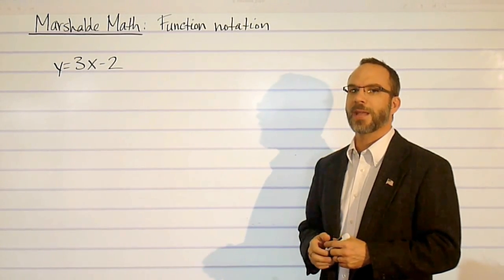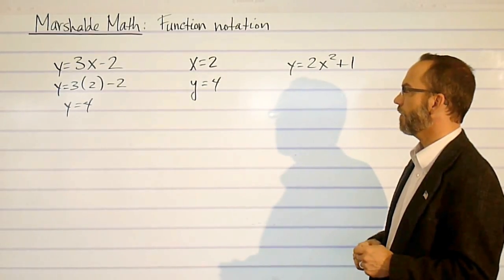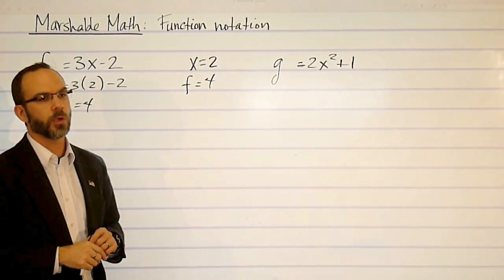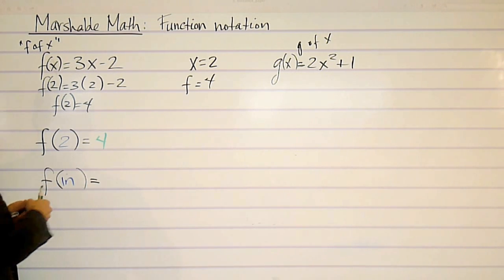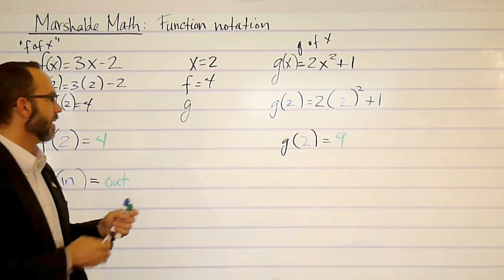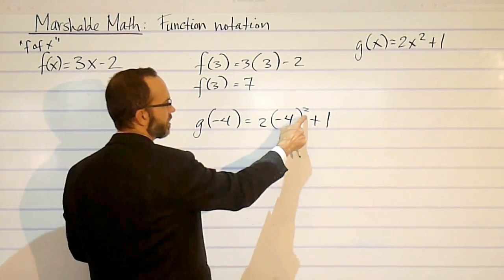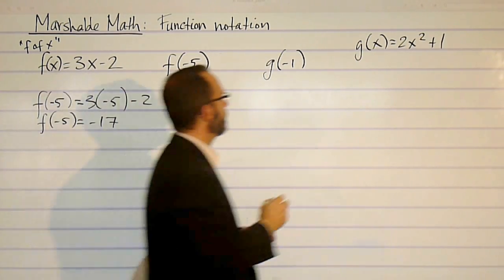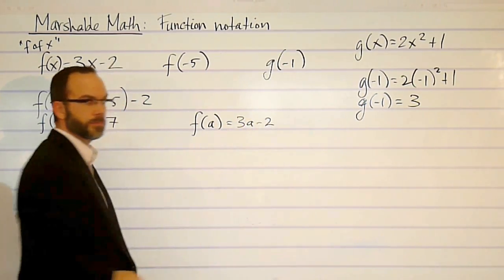Marshable Math Functions 2 Function Notation